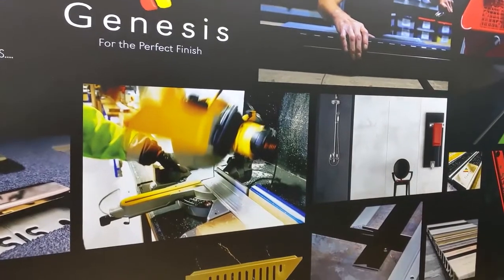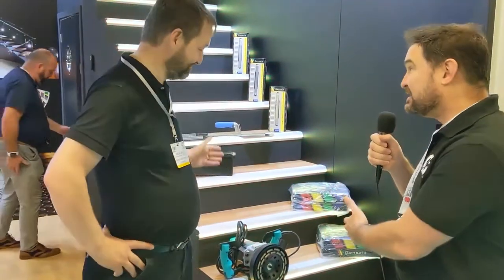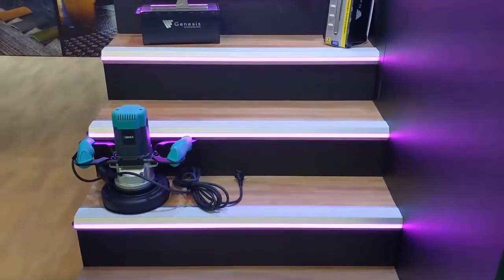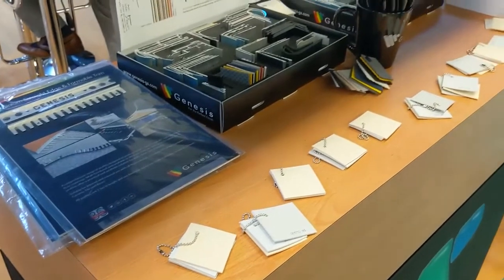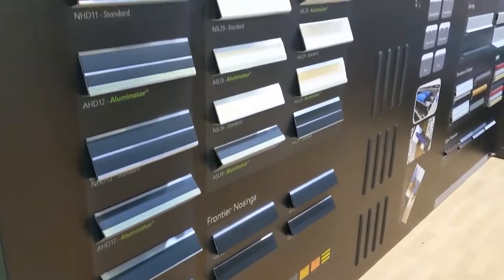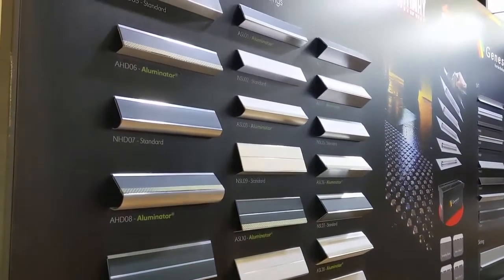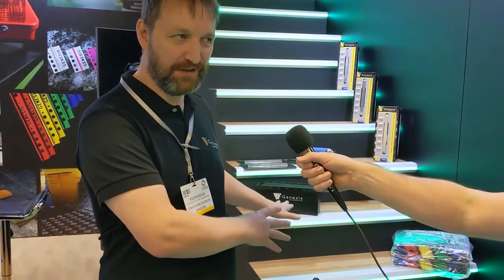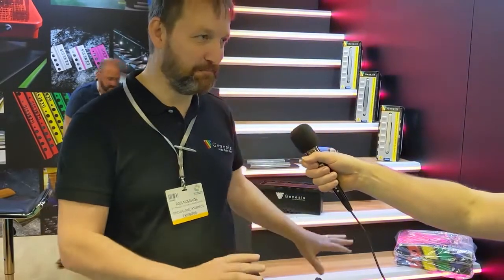Let's talk with Ross McGregor!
Ross talks about VISION LED nosing at the recent Harrogate flooring show.

It's really easy to use and install.

Create something amazing with RGB LED lighting without the fuss.